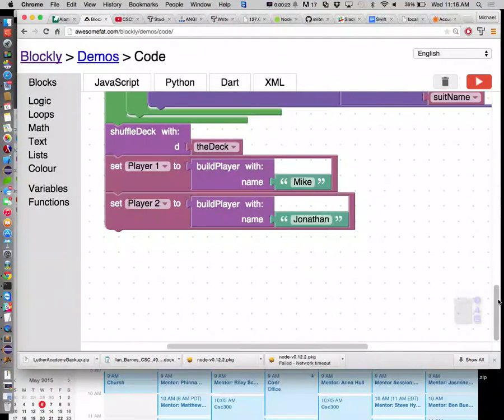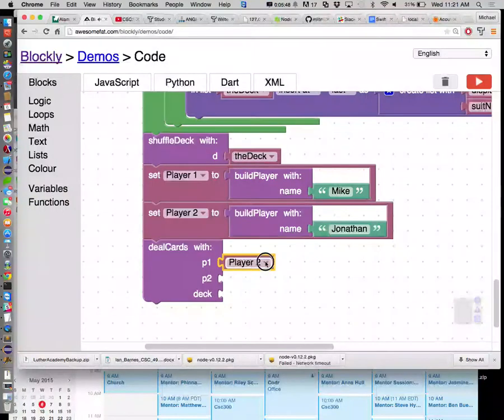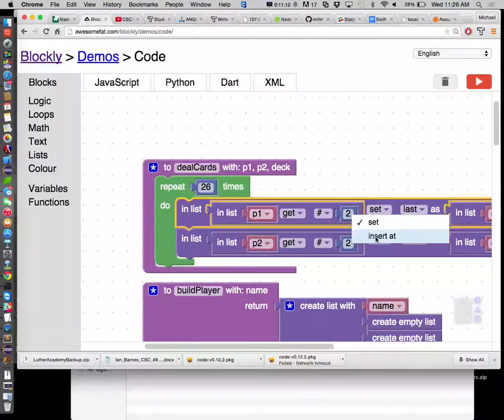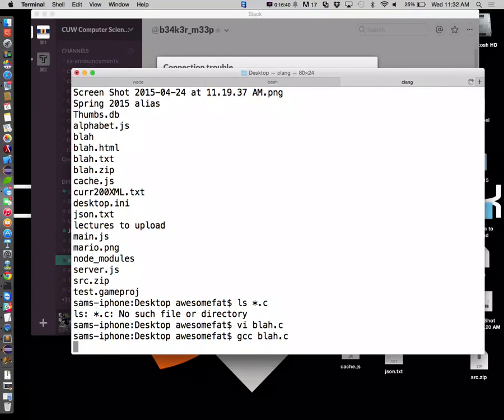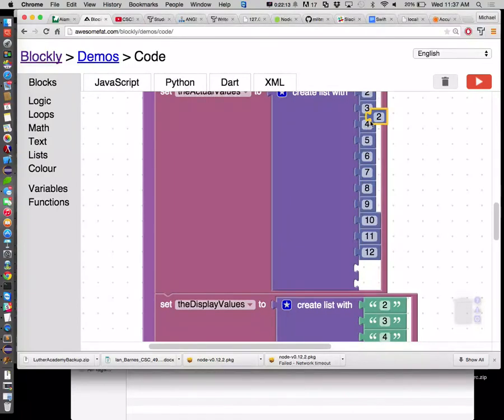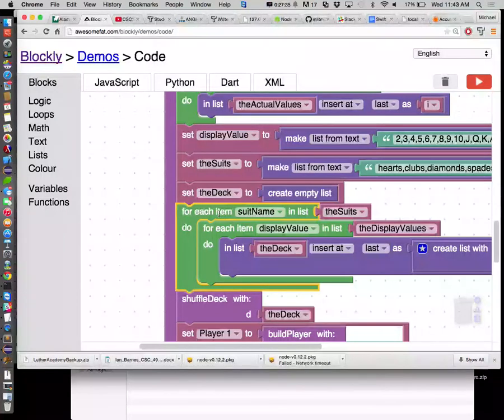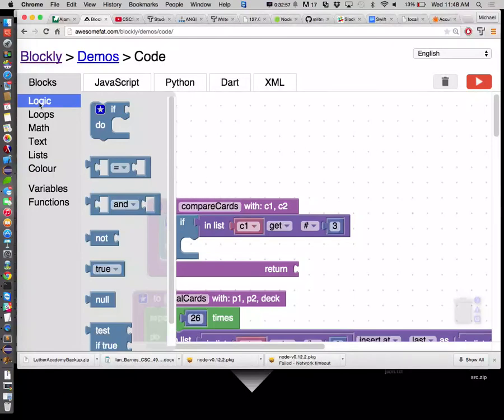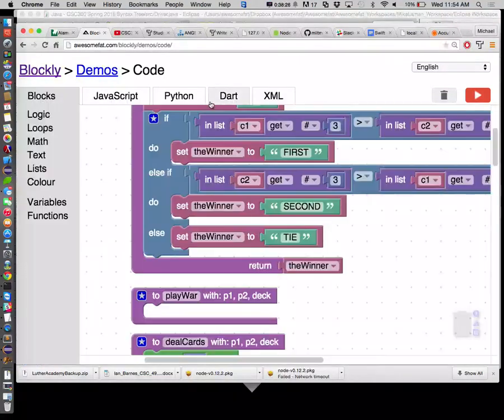CSC200 5/6/15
More blockly